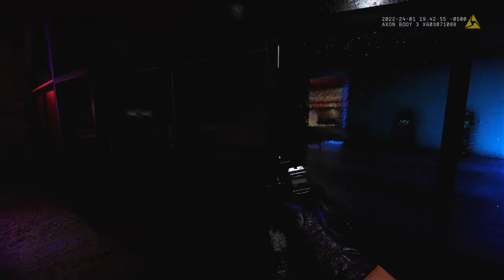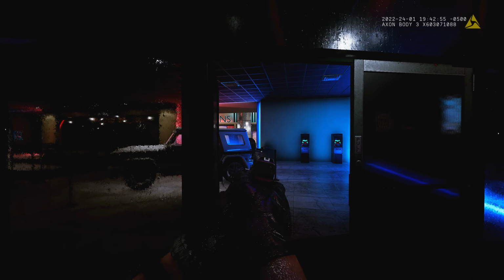Ready or Not - New Olympus Theater Custom Location | Pistols Only Clear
►Twitch.tv/Invictuslive

►Current Modifications
MK18 Mod 1 by SauceJockey
LAPD SWAT RESKIN PACK 2.0 4K OVERHAUL
Glock 17 - G19 Replacement
Menu Mod
Gunfighter Mod
EOTECH EXPS3 - Freyyy
Micro T2 LEAP
HOLOSUN HS503CU
HOLOSUN AEMS x HM3X
Better red dot reticle (brighter and larger dot)
Daniel Defense M4 PDW SBR(.300 blackout)
Daniel Defense M4 V7s
Battlefield Hardline Dispatcher
Real Police Yells
Invisible Equipment
Ridgeline_More_Suspects
Tappy
Custom hands and gloves

►Shoutout to my Serious Gamer's!
Random Clips Military (fsak4959)

►Shoutout to my Members!
None yet.. Join now!